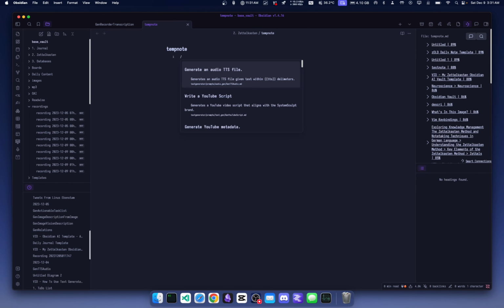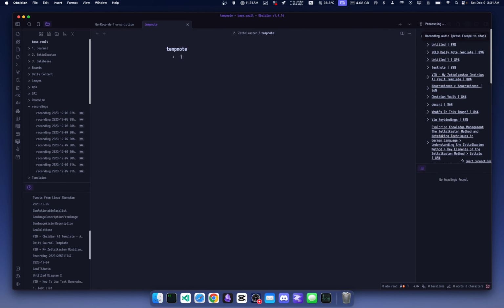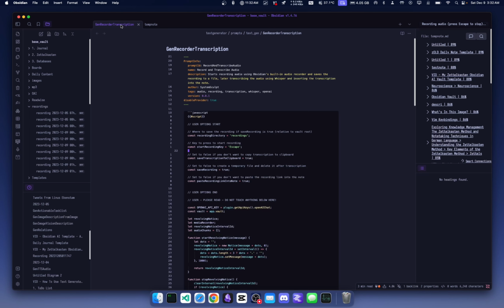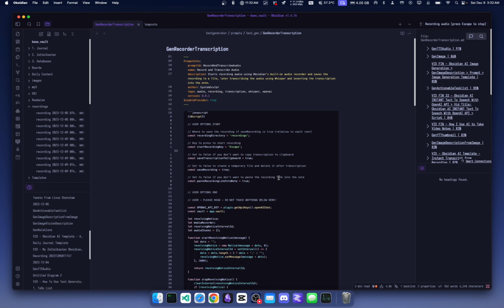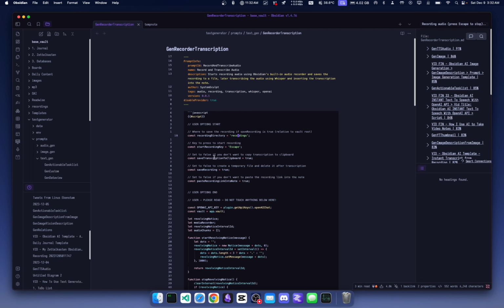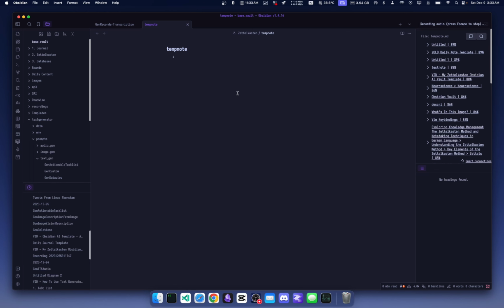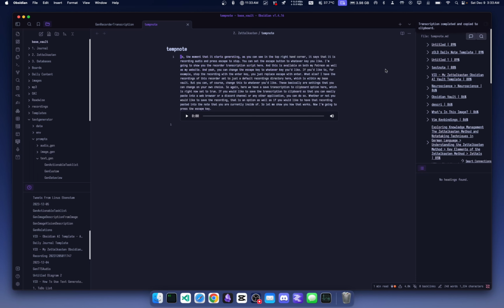Obsidian AI Template - Instant Transcript from Recording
Hey there, Mike here with a breakthrough video on how to instantly transcribe your voice recordings into text using the latest Obsidian AI Template - a game-changer for content creators and productivity enthusiasts alike. Dive into this tutorial to discover how you can streamline your note-taking and content creation process with this powerful tool.

🔍 Chapters:
00:00 - Introduction - Script Overview
00:14 - Transcription Demo
00:22 - Recording Start
00:39 - Transcription Features
01:00 - Save Options
01:42 - Real-Time Demo
01:56 - Transcription Quality
02:06 - Availability Info
02:19 - Patreon Benefits
02:29 - Conclusion - Template Access

In this video, I'll walk you through the functionality of this innovative script that not only transcribes your spoken words but ensures grammatical accuracy and punctuation. We'll explore how to start a recording with a simple command and customize your experience by setting your preferred hotkeys. Plus, I'll demonstrate the real-time transcription capabilities and discuss the various saving options available to suit your workflow.

I read and respond to all comments, and many video/template ideas come from your thoughts – so keep the conversation going in the comments section!